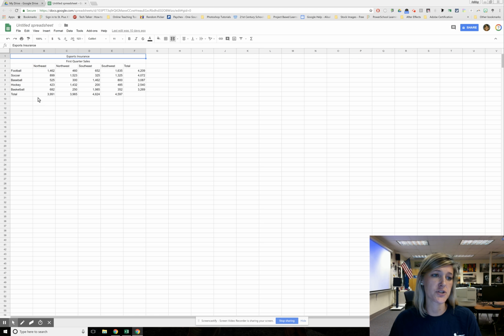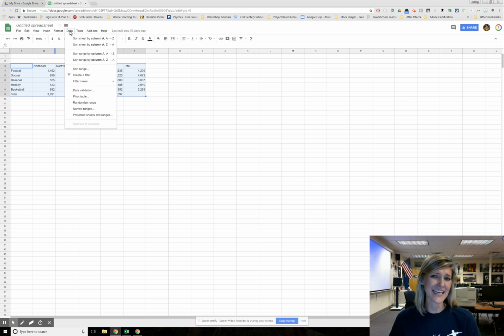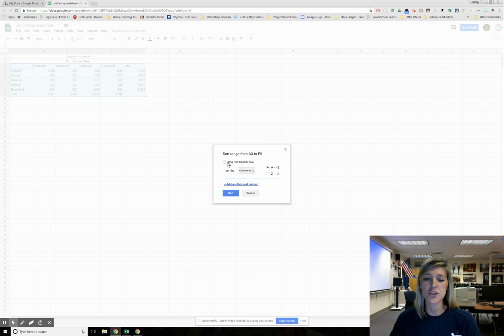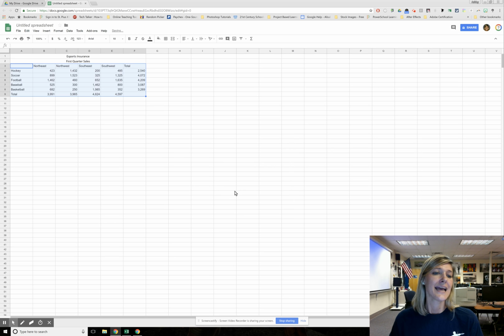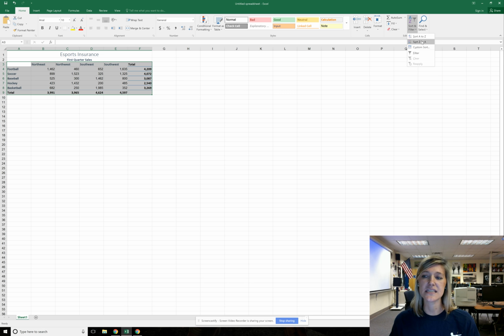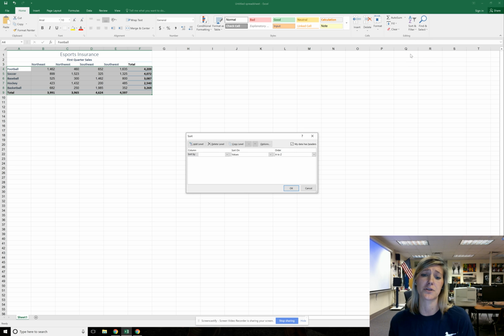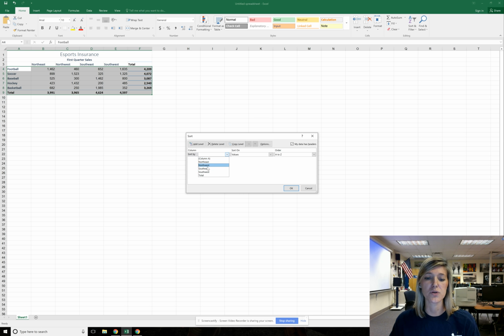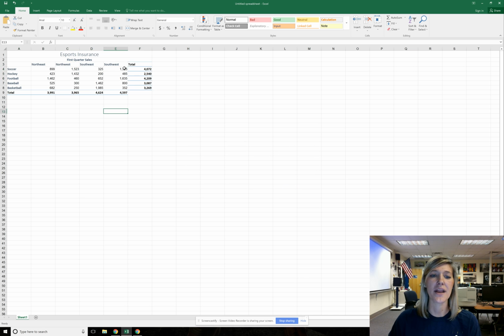Sort in Google Sheets or Excel